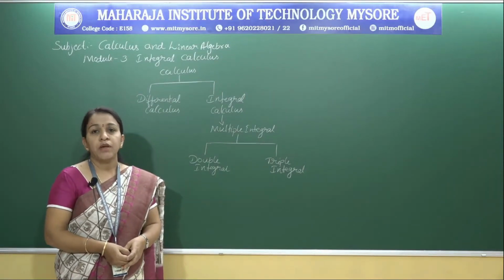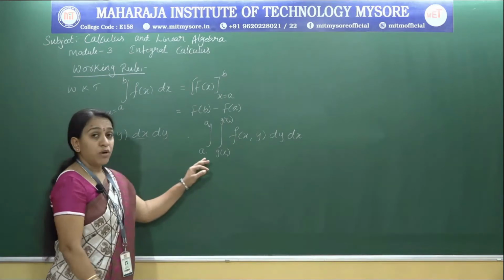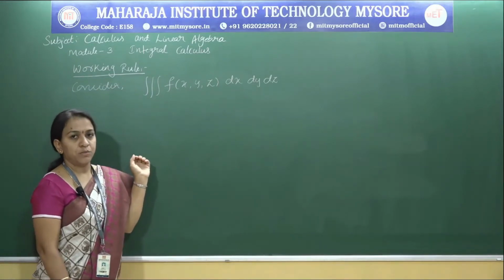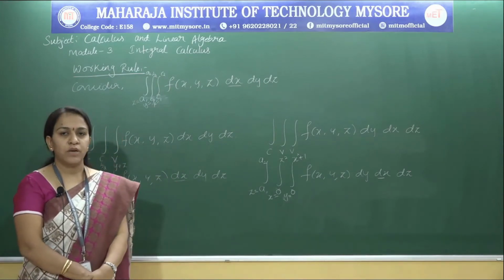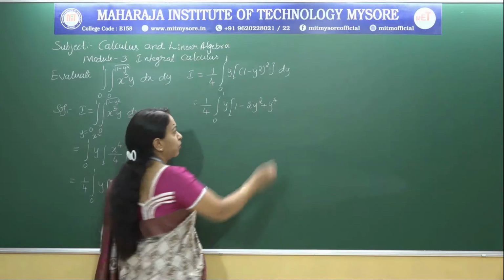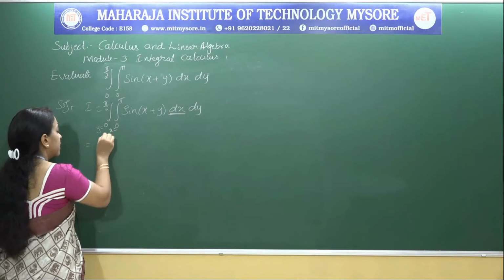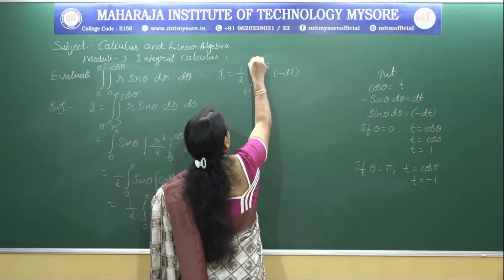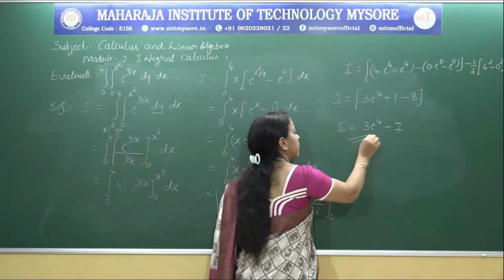Calculus and Linear Algebra /I-sem/ Module -3 Integrals Calculus /Multiple Integrals/Session-1.